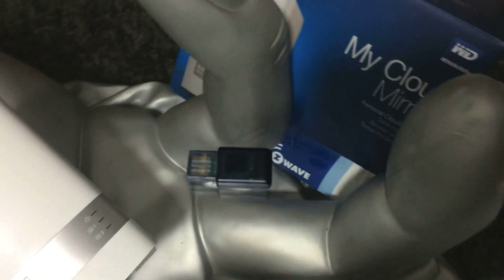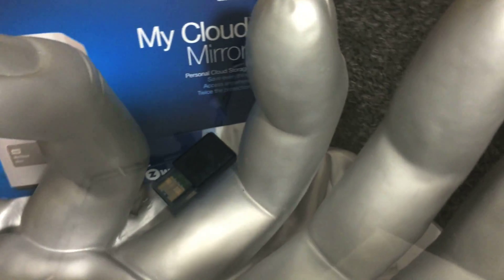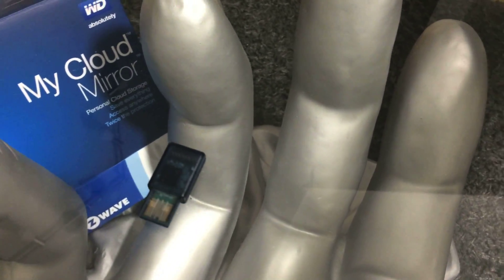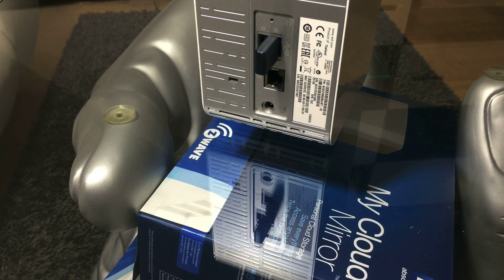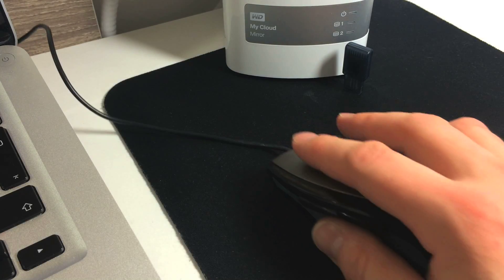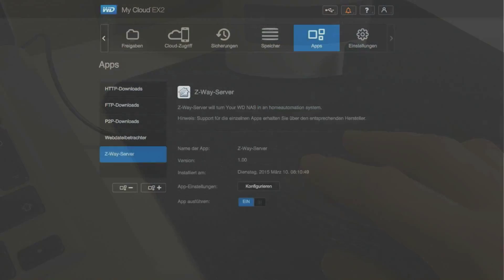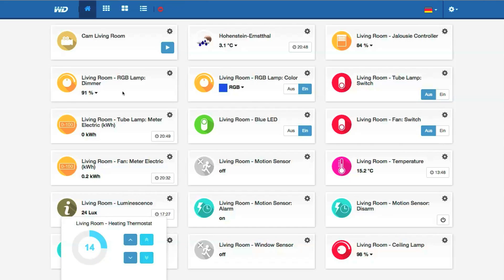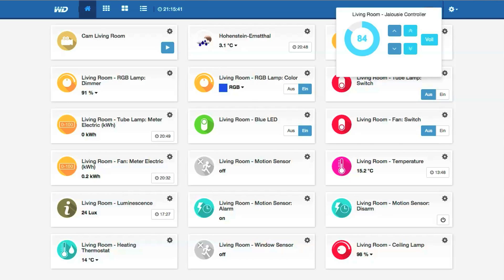Transform WD My Cloud into a Z-Wave Smart Home Gateway Parodie Apple 3-Steps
Z-Wave Europe hat in einer Entwicklungskooperation mit WD einen Mini USB Funkstick entwickelt, welcher die WD NAS in 3 einfachen Schritten in eine Smart Home Zentrale verwandelt.
Da ist uns direkt die Werbung von Apple aus dem Jahr 1998 eingefallen (Apple iMac - Three Steps).
Darauf mussten wir eine Parodie produzieren ;-)